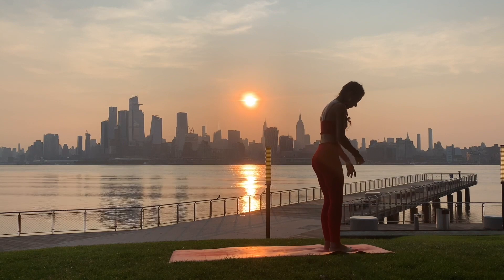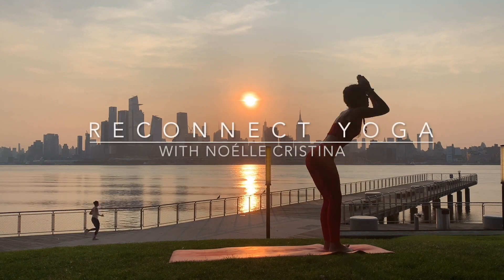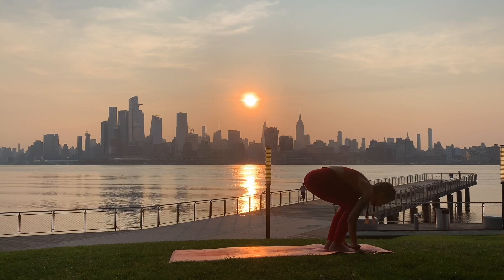Healing Menstrual Cramps Breathwork | Balancing Air element and Apana Energy | Happy Menstruation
Apana is an energy that flows downward in the body and is associated with physiological elimination, especially during menstruation. Apana-Vayu is a subcategory of this energy and it is responsible for eliminating the blood flow during menstruation. When Apana-Vayu is out of balance, it can cause discomfort and even interfere with menstruation. The translation of Apana-Vayu is "the air that moves away" and it nourishes the organs of digestion, reproduction, and elimination. It governs the elimination of various substances from the body such as carbon dioxide, urine, stool, and others. In this pranayama session, we will focus on balancing the downward flow of energy within your body to promote a more harmonious menstrual cycle and alleviate cramps.

Yogini Cyclical Living. Unlocking the secret to living in harmony with your menstrual cycle.

Reconnect Natural Healing. Natural Yogic ways to heal.

BeFree.BeTrue.BeReal.BeYOU.

Om Namaste & With Love Noélle Cristina

By signing up, you will receive weekly emails with additional insights and advice.

Prior to taking a class or engaging in any exercise program, Reconnect Yoga strongly advises consulting with your doctor or Ayurvedic therapist. Please keep in mind that any physical activity comes with the possibility of injury. By choosing to participate in this class or any other program, you do so willingly and assume all associated risks. If you notice any discomfort or symptoms during or after the practice, please discontinue immediately and seek help from a healthcare professional. It's important to always respect and take care of your body - it's your most valuable gift and should be treated with love.